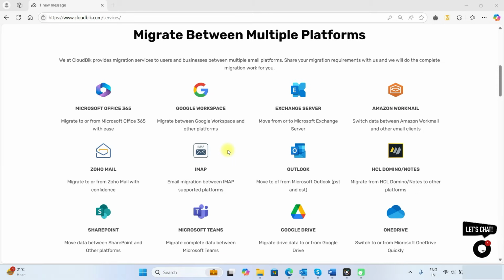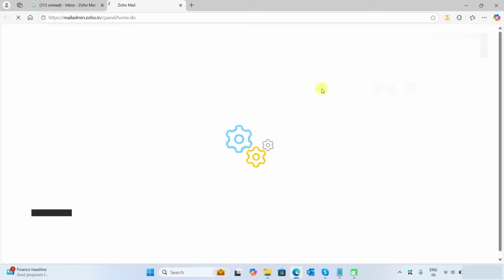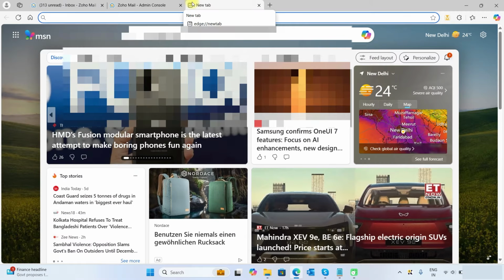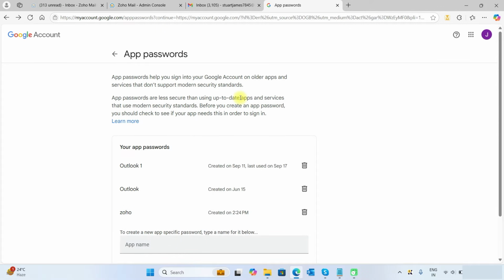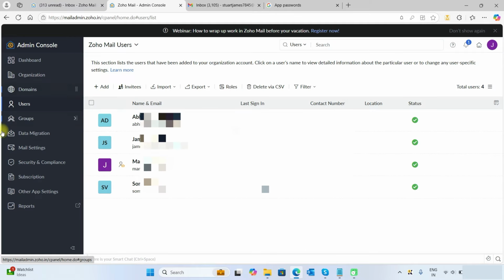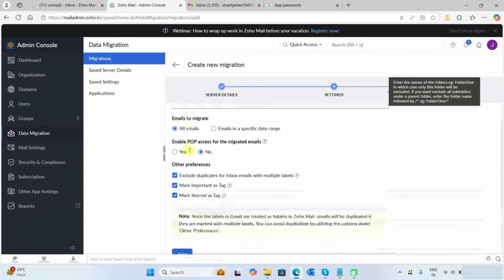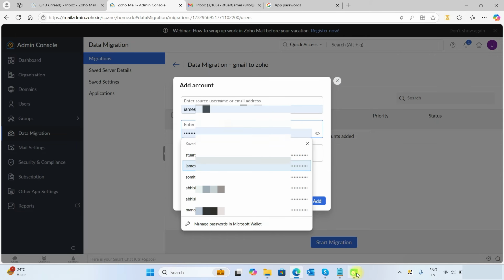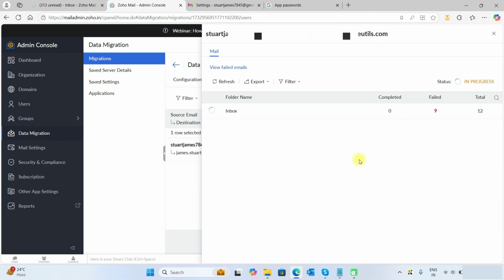Migrate Emails from IMAP to Zoho Workplace | Move to Zoho Mail from Gmail and Other IMAP Clients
Switching to Zoho Mail and Zoho Workplace for better email management? This comprehensive tutorial will guide you through the entire process of migrating your emails from an IMAP server to Zoho Mail. Whether you're moving personal emails or migrating for your organization, this video breaks down the steps for a seamless transition. In this tutorial, we are migrating Gmail email through IMAP to Zoho Workplace.

This tutorial not only simplifies the migration process but also highlights essential tips to ensure a hassle-free experience. Perfect for businesses, IT admins, and individuals looking to maximize their productivity with Zoho Mail.

IMAP Supported Platforms
Almost all email clients use IMAP protocols. Some of them are Gmail, Yahoo, AOL, Hotmail, GoDaddy, Hostinger and many others. This method is suitable for all such platforms.

Why Switch to Zoho Workplace?
By migrating to Zoho Mail and Workplace, you unlock tools that improve communication, collaboration, and efficiency. You’ll enjoy:
✅ Unified Email Management: Easily manage multiple accounts.
✅ Seamless Collaboration: Connect with your team using Zoho's integrated apps.
✅ Increased Security: Advanced spam filters and privacy controls ensure your data is safe.
✅ Custom Domains: Perfect for businesses that want a professional email setup.

💬 Have Questions?
Facing any challenges during your migration? Drop your queries in the comments below, and we’ll provide assistance to make your transition smoother.